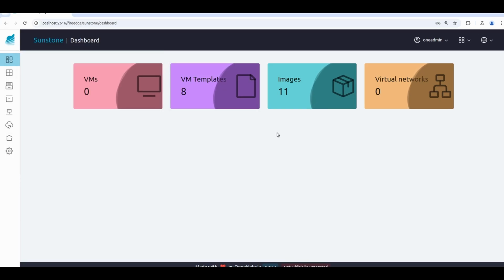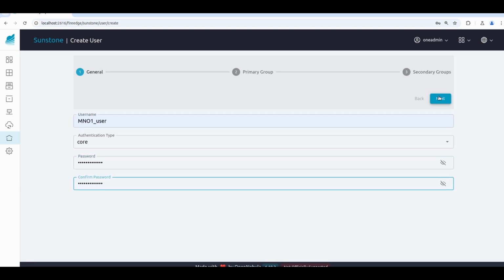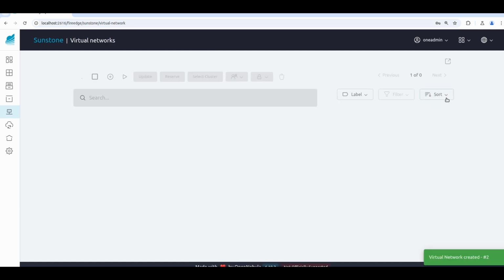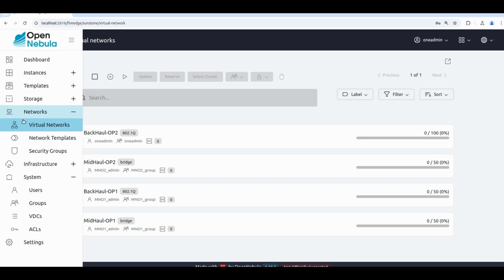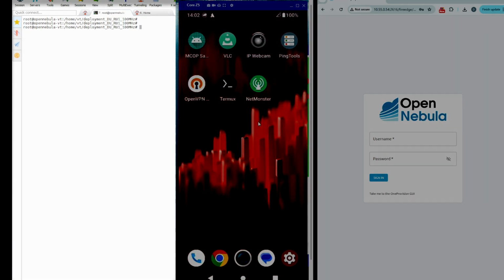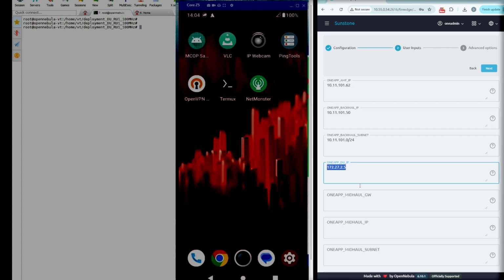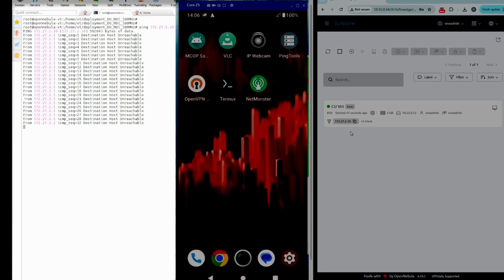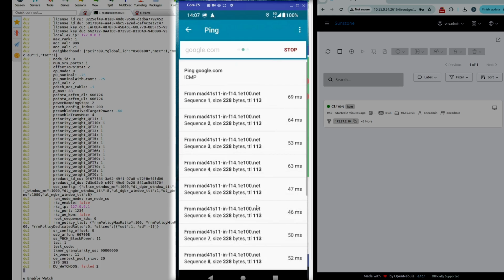5G Neutral Hosting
This screencast demonstrates a successful 5G Neutral Hosting use case for Vantage Towers. It showcases the deployment of an edge virtualized environment where two independent Mobile Network Operators (MNOs) share a compute infrastructure hosting their respective Radio Access Network (RAN) Baseband Units (BBUs) on the same host.